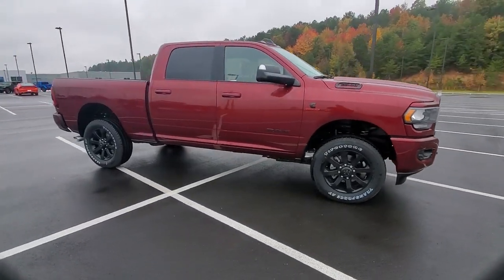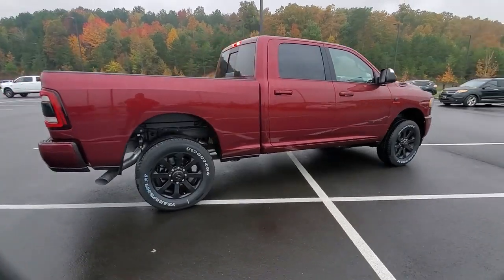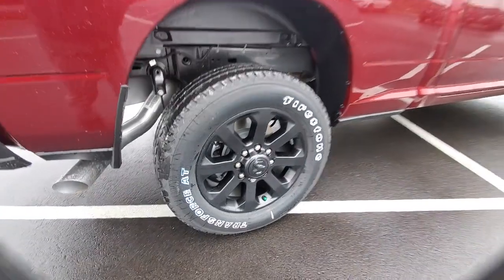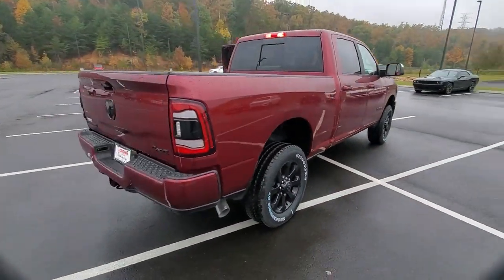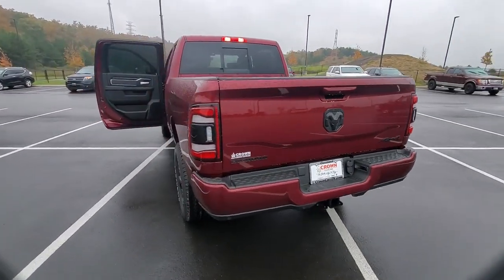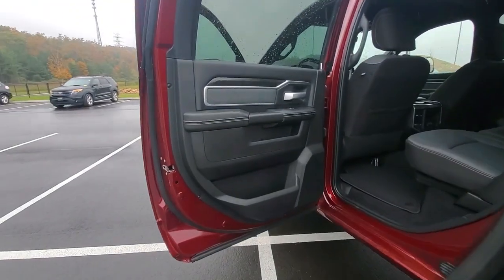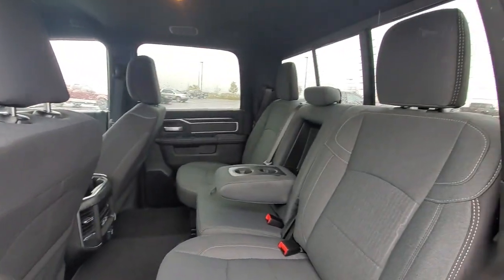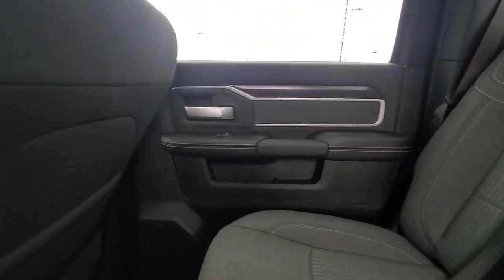2022 Ram 2500 Cleveland, Athens, Dayton, East Ridge, South Cleveland, TN 41524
Delmonico Red Pearlcoat New 2022 Ram 2500 available in Cleveland, Tennessee at Crown CDJR of Cleveland. Servicing the Athens, Dayton, East Ridge, South Cleveland, TN area.
2022 Ram 2500 Big Horn - Stock#: 41524 - VIN#: 3C6UR5DL3NG120913

Delmonico Red Pearlcoat 2022 Ram 2500 Big Horn 4WD 6-Speed Automatic Cummins 6.7L I6 Turbodiesel